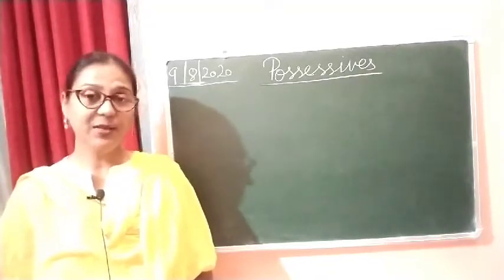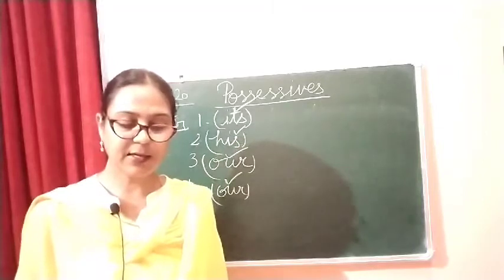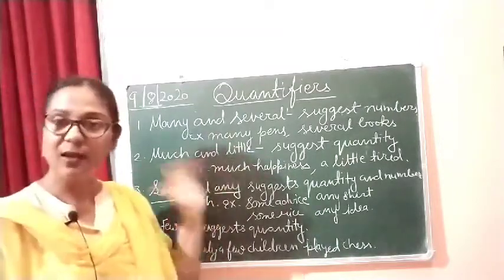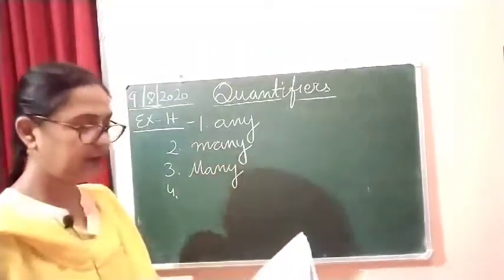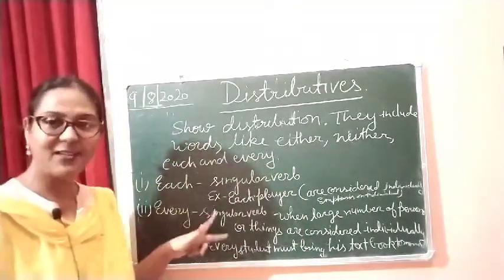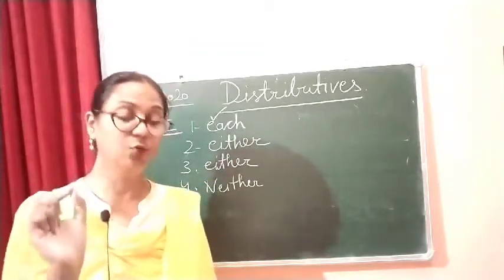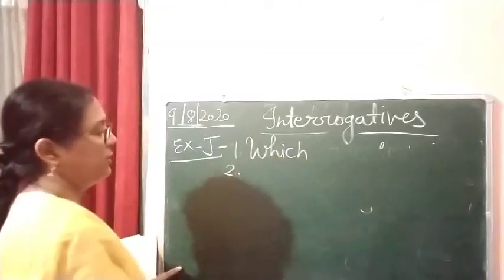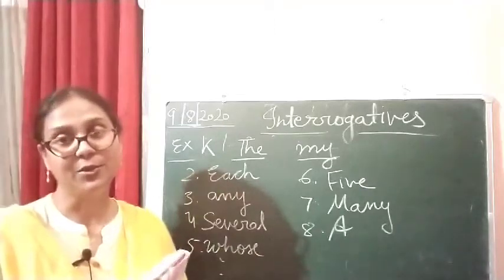Class VII English 10 08 2020 by Ms Vandana Wells